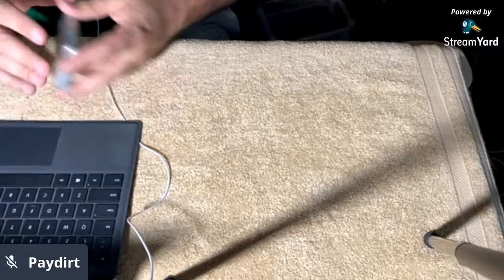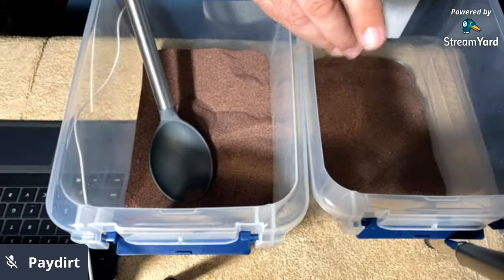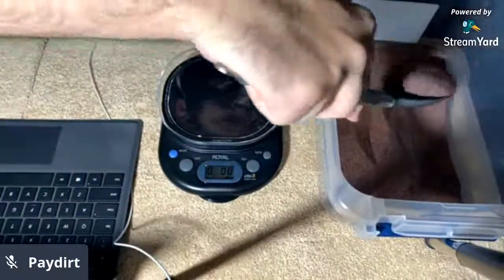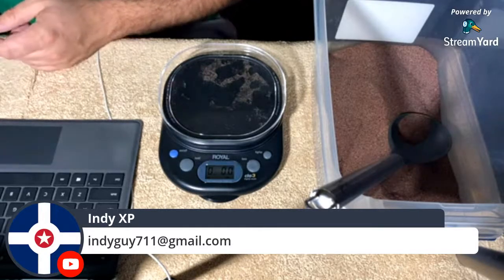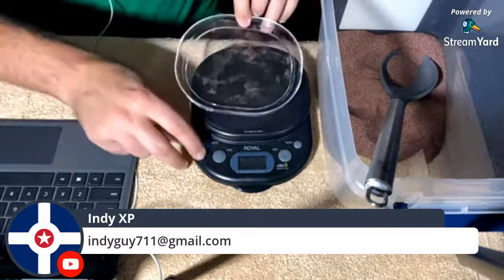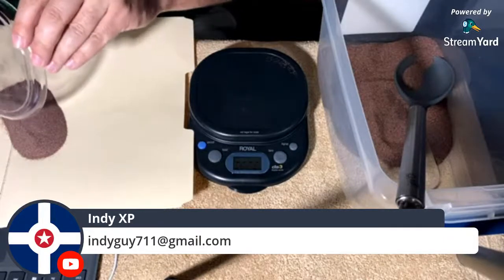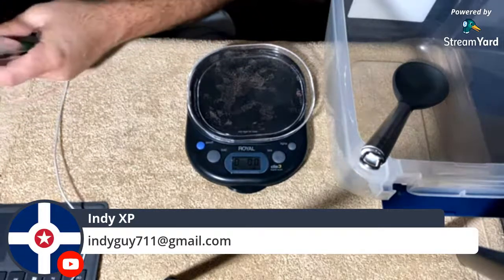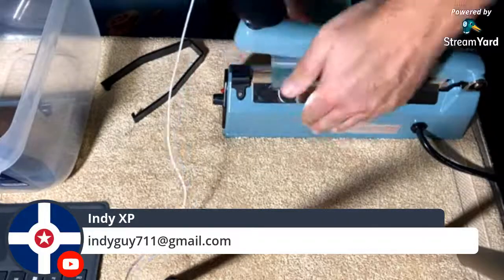Gold Paydirt Bags LIVE - Leggo My Fuego!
Join us as we fill the paydirt bags for the next El Fuego D'Oro - Leggo My Fuego.
7.5 grams of gold are up for grabs!